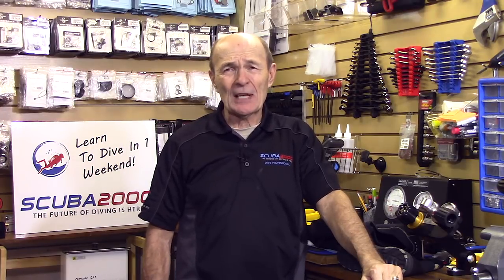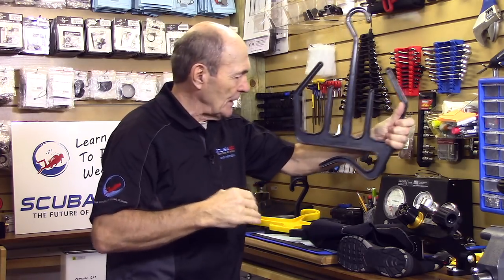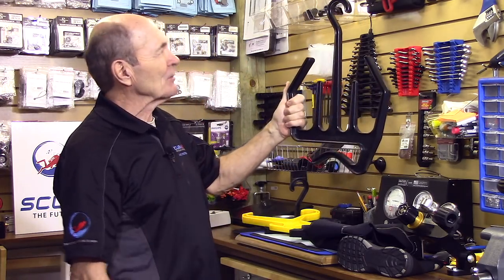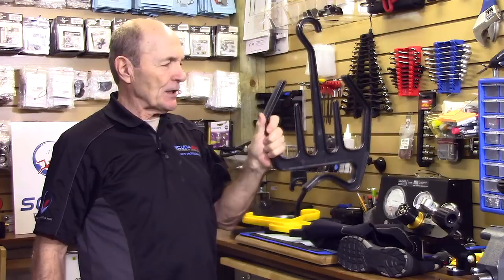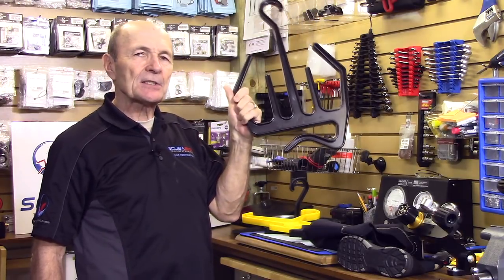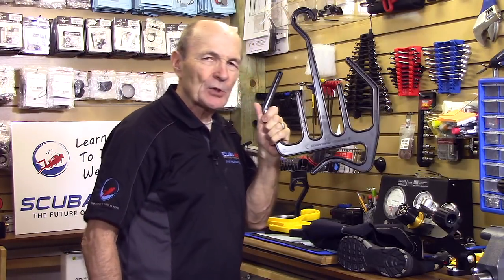A Hanger For Any Gear - Scuba Tech Tips: S07E05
Putting on wet scuba gear is an uncomfortable start to any dive.  Alec shows many scuba specific hangers to quickly dry any suit, BCD and accessories.